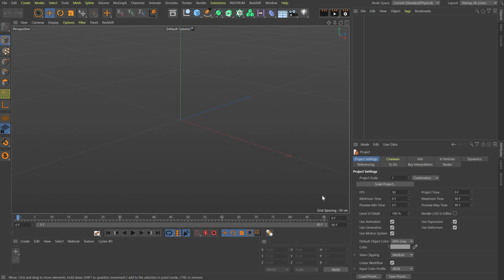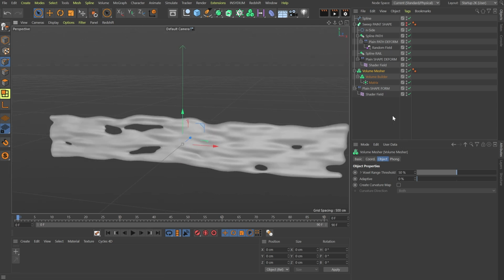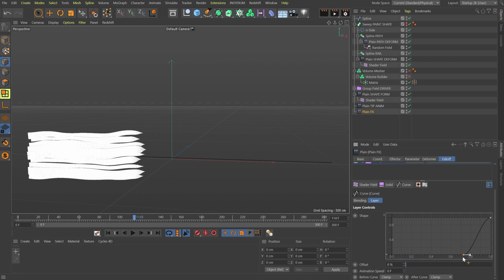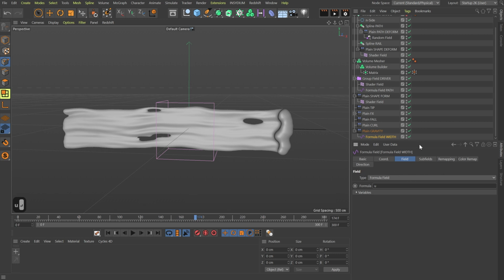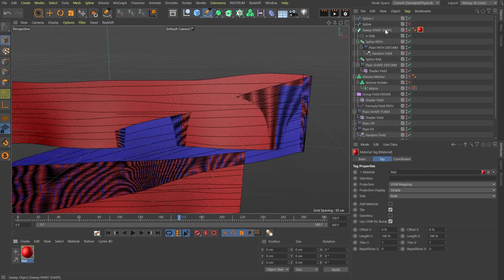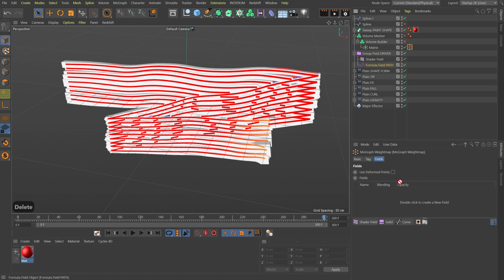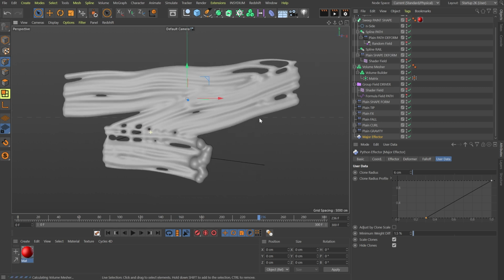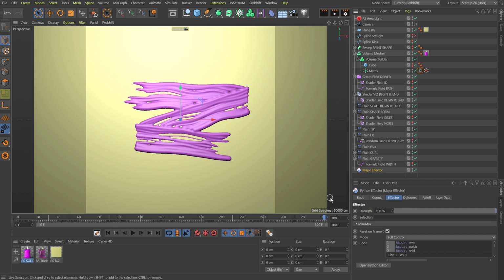Tutorial: Brush Stroke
In this video I'll cover how to make paint shapes using Cinema4D with MoGraph + custom Major Effector setup.